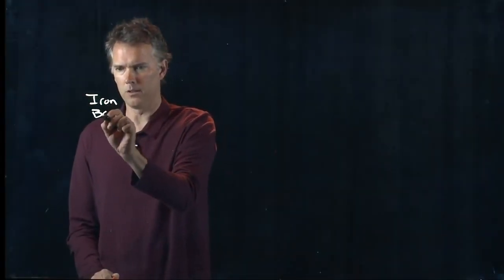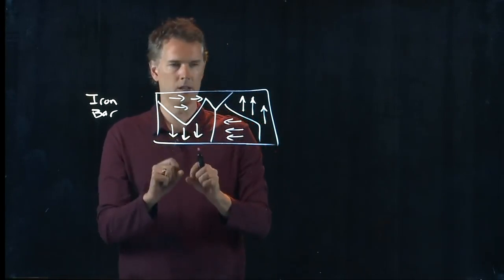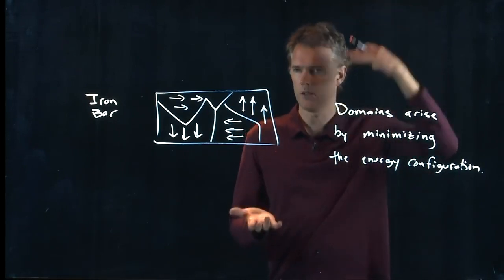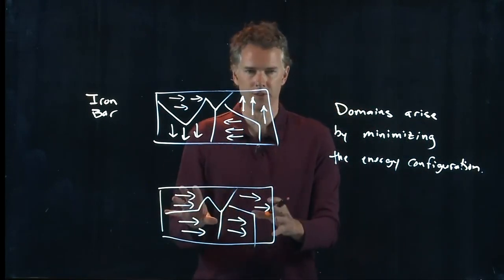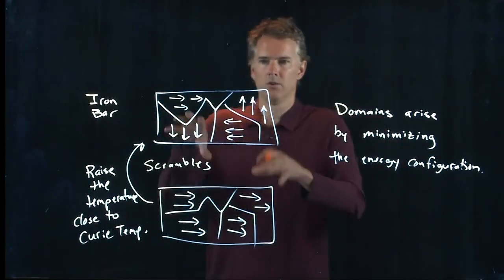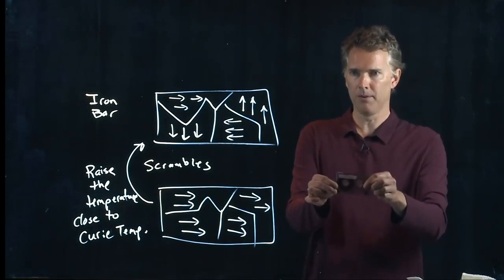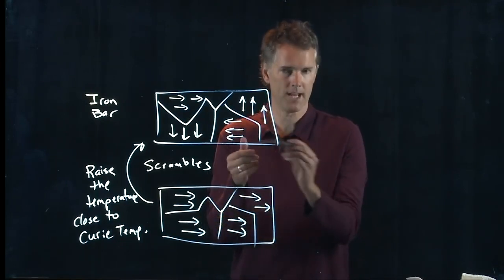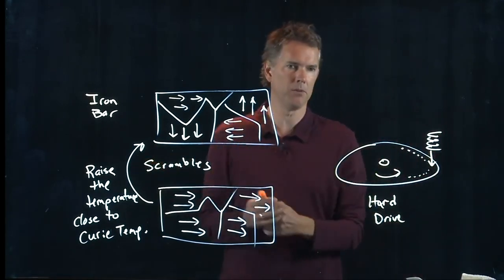The Hard Drive - An Example of Magnetic Storage | Physics with Professor Matt Anderson | M23-16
If I sprinkle some magnetic dust all over a disk and then spin it really fast while changing the magnetic field, maybe there's a way I could imprint some information on the disk? Hmmm...